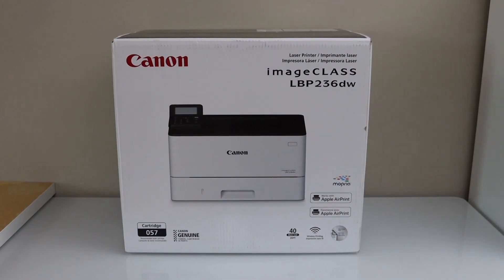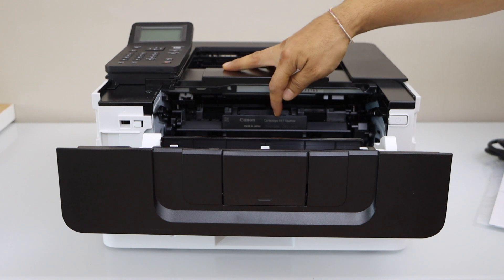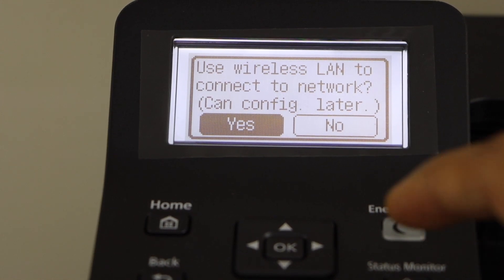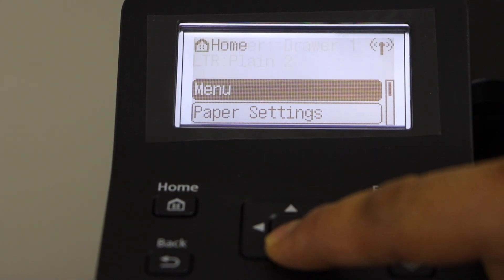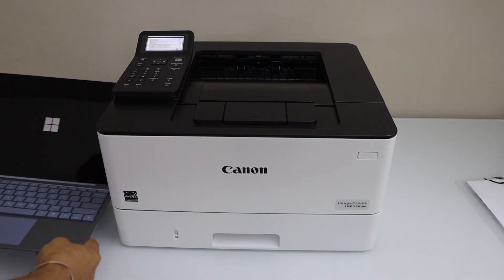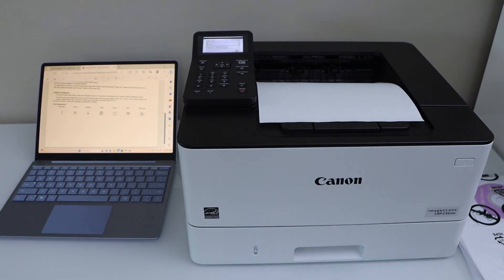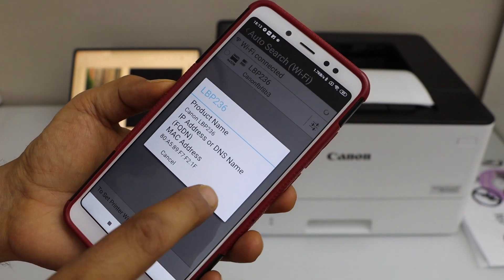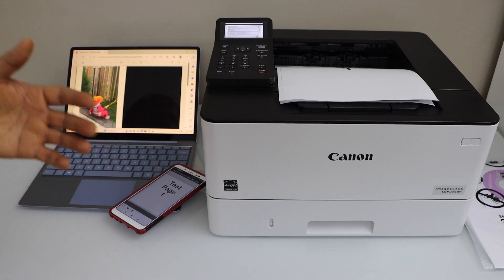Canon Imageclass LBP236dw Setup, Unboxing, Load Paper, Wireless Setup, Install Windows, Print Test.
This video shows the complete setup of your Canon Imageclass LBP236dw laser printer.
This video shows unboxing, loading the paper, wireless setup, connecting to the home or office wireless network, adding in Windows laptop or PC, Win 7, 8, 10 or 11, Installing in the smartphone, Print test & review.